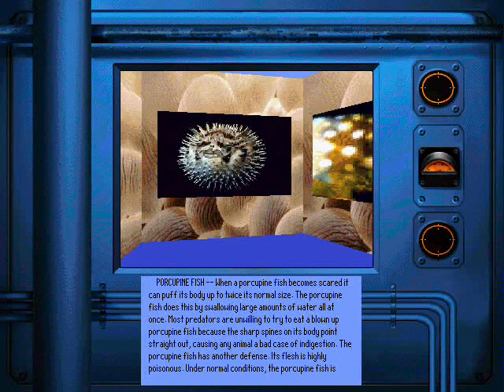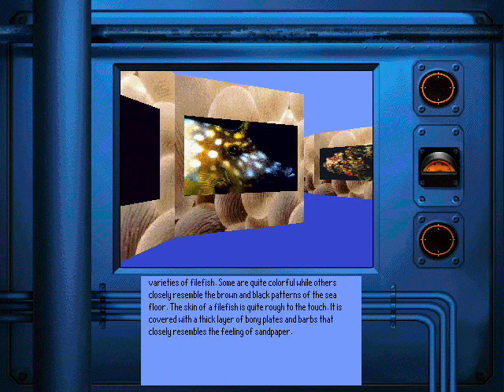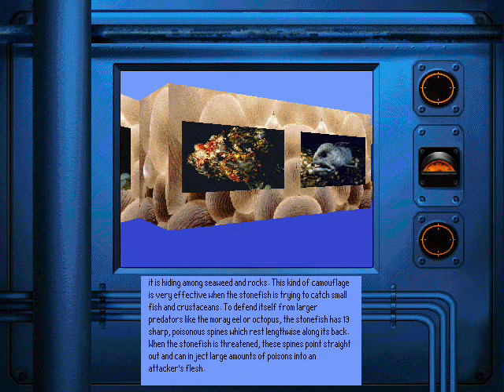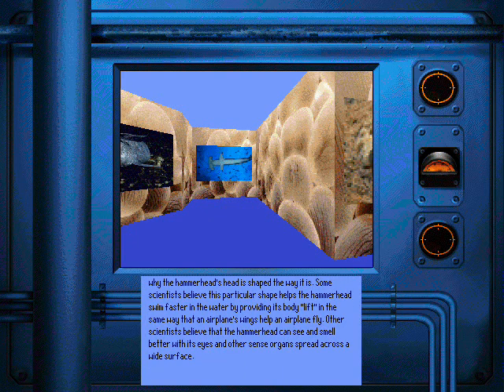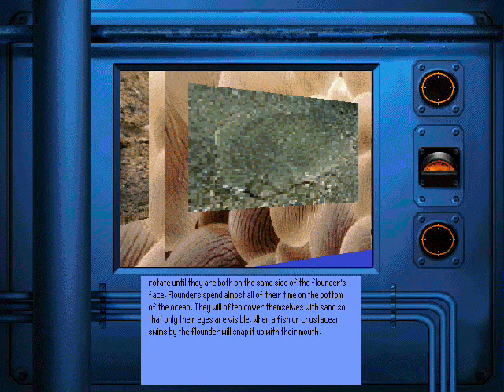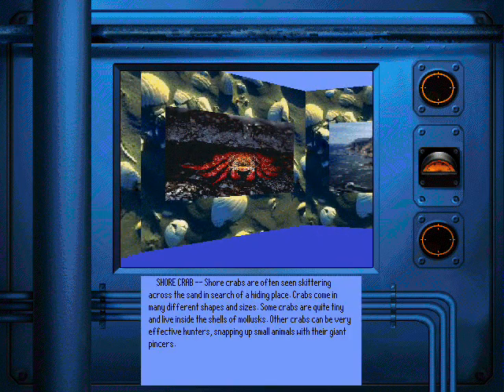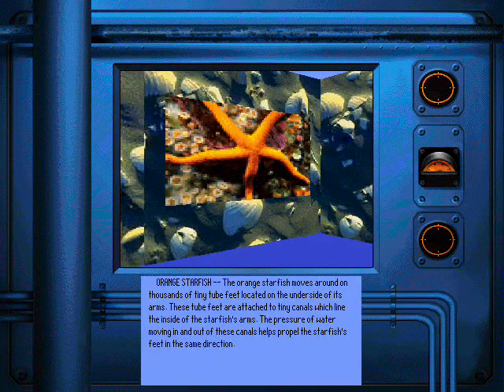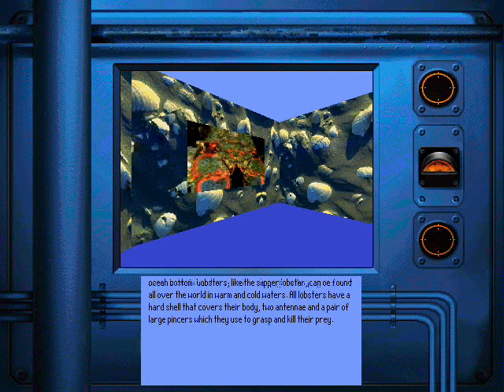Undersea Adventure (Windows Version) Undersea Museum Part 3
IMPORTANT NOTE: The audio is loud, so I don't recommend you use any headphones for this.

This is the Windows version of Undersea Adventure's ZoomScape activity, the Undersea Museum.

In Part 3, we go through Weird Fish and The Coast.

Some noticeable differences between the DOS and Windows versions include the different background outside the main screen and that the Windows version features voices reading the description of each picture. (Kevin Schon does most of the narration, with the strange exception of the Blue Whale which is narrated by Brad Abrell instead.)